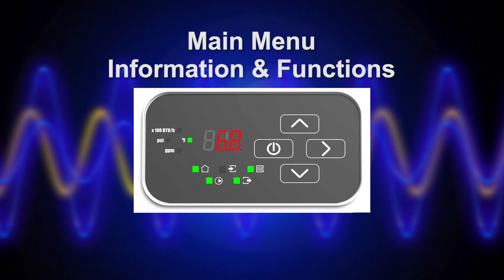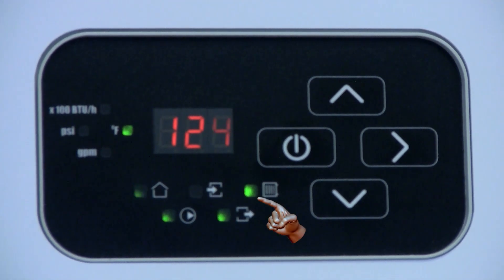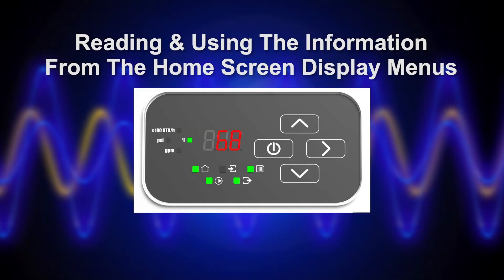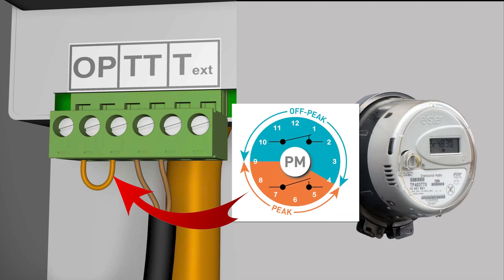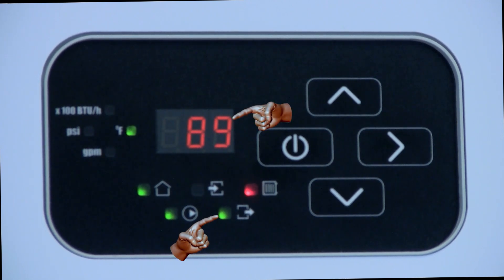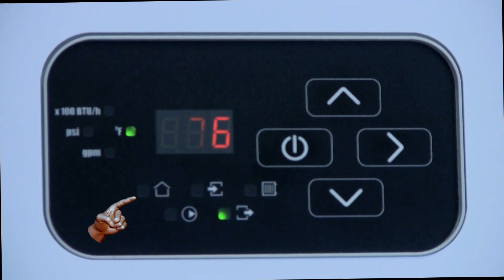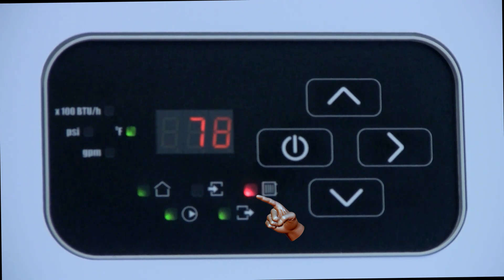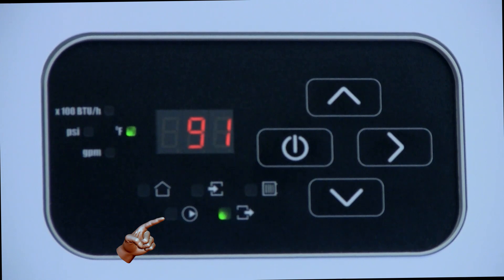Using & Understanding the Vitotron VLN2 Control Interface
This short video goes through the main display operation of the Vitotron VLN electric boiler.  Note this Video does not cover the 'programing' or 'installer' menu's, for these functions please find the video titled:  "How to Enter and use the Control Interface Programing Level on the Vitotron VLN2"